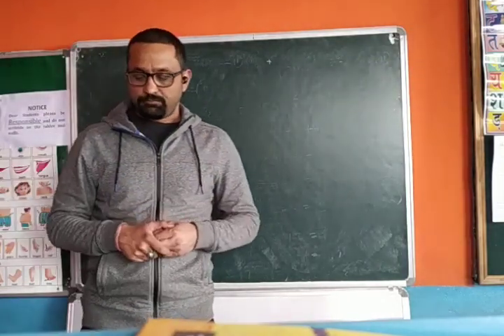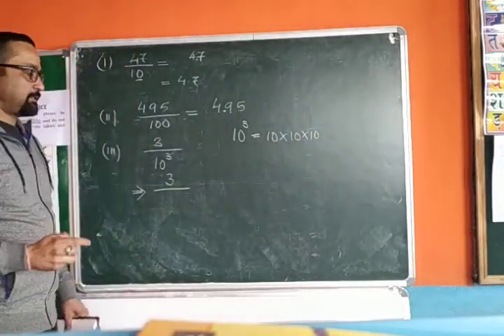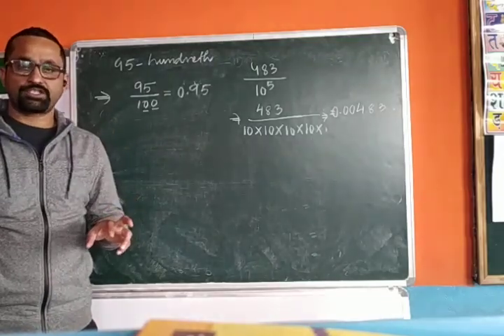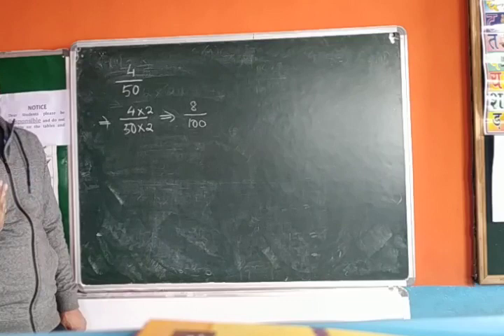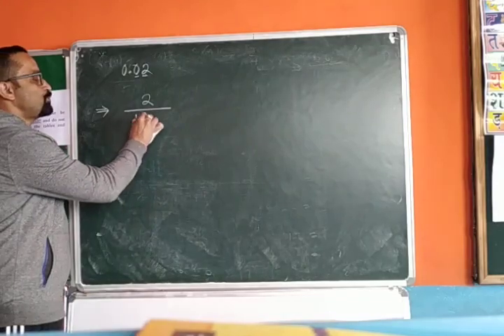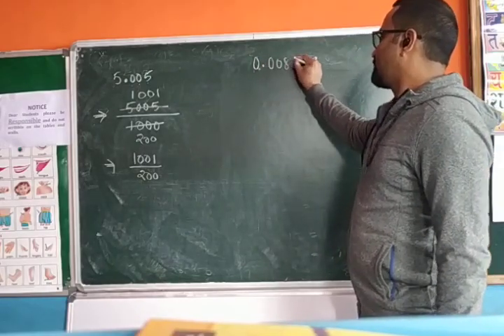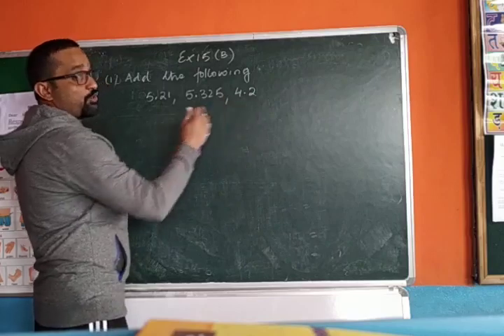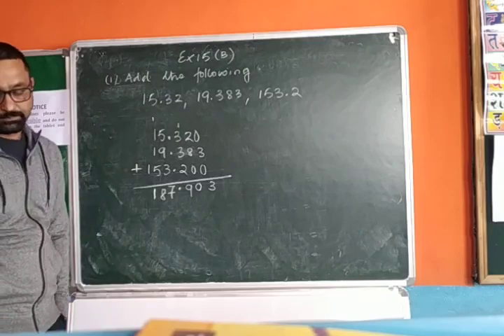Decimal fractions part 2 (class 6)